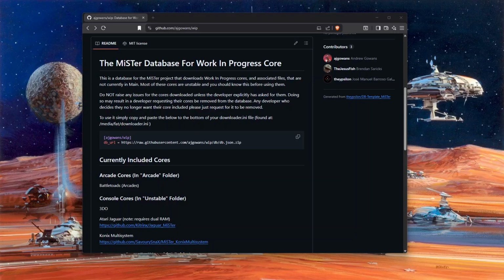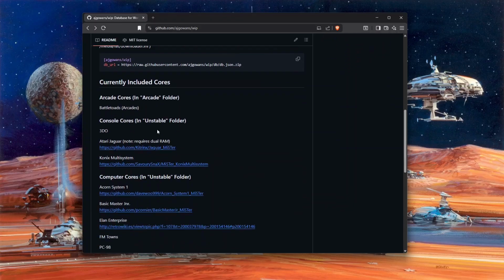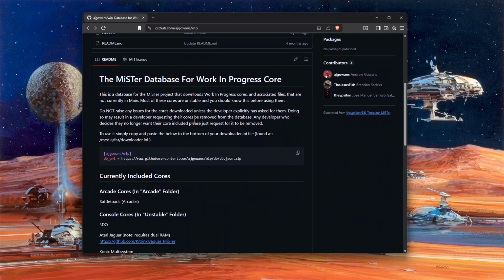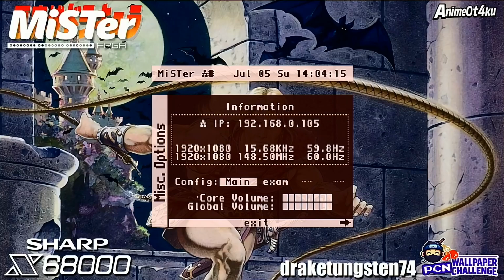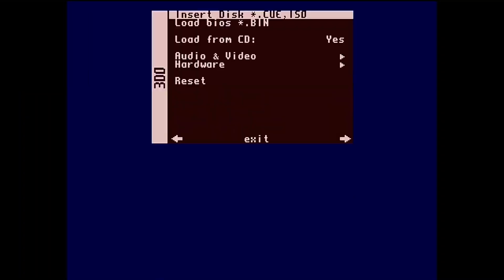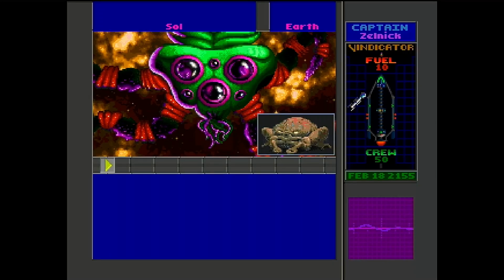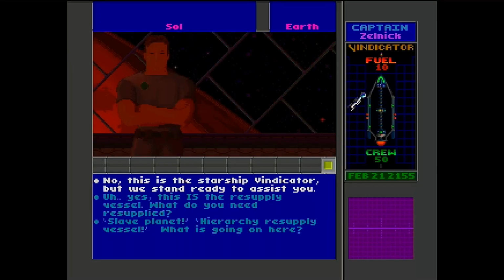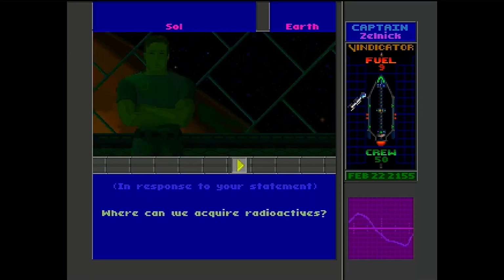MiSTer FPGA Work in Progress Cores Setup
How to setup and use the Work In Progress cores on MiSTer FPGA

*** Make sure you have used update all from my first video, it sets up the directories and the BIOSes as needed. ***

00:00 Intro
00:55 IMPORTANT MESSAGE!
01:42 How to activate the repo in update all
04:21 Going over the cores on the web page
10:00 Unstable X68000 core
11:16 Unstable MiSTer Main
13:53 Finding the IP address
14:15 Going through my unstable cores
17:27 3DO
17:54 Loading a game
18:03 Star Control 2
30:39 Thanks for watching!